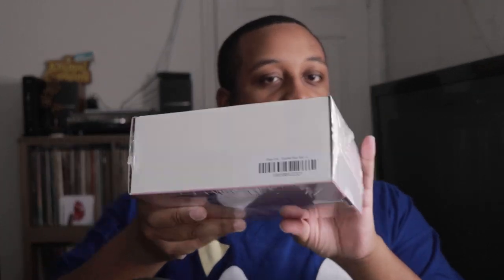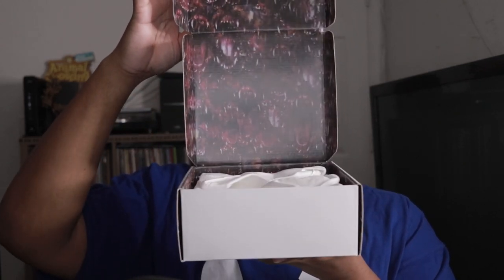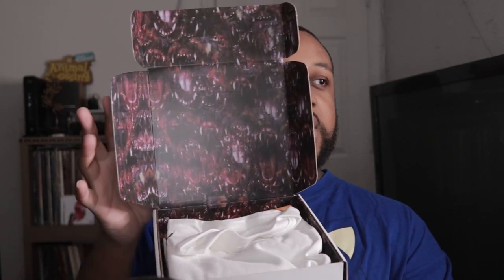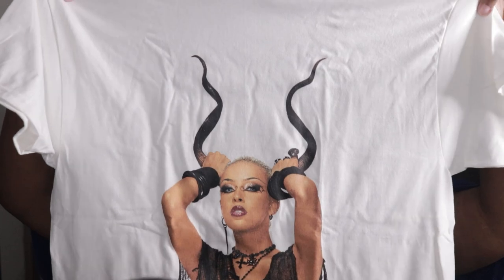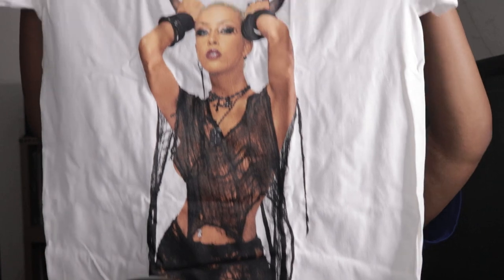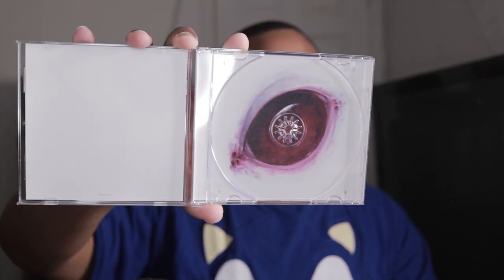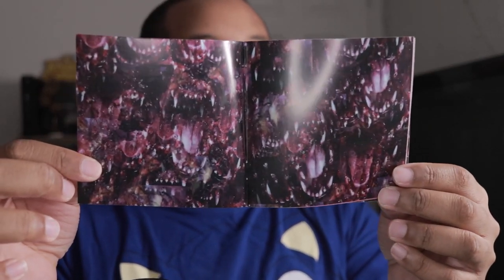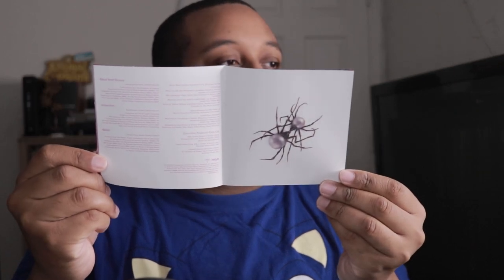Unboxing Doja Cat - SCARLET CD BOXSET